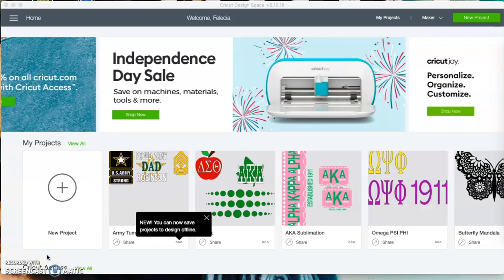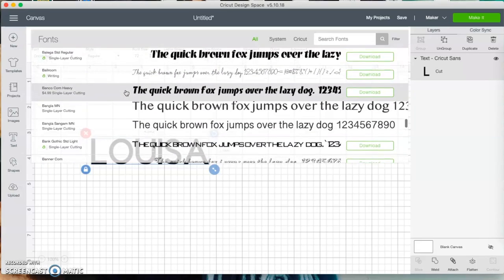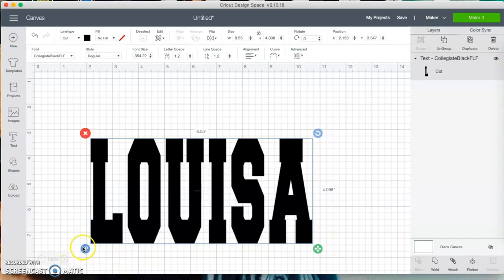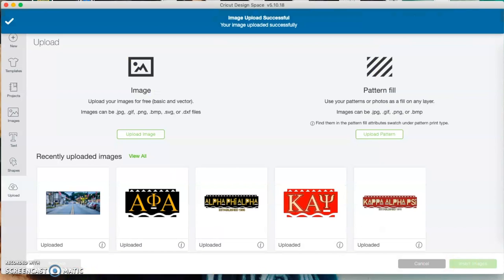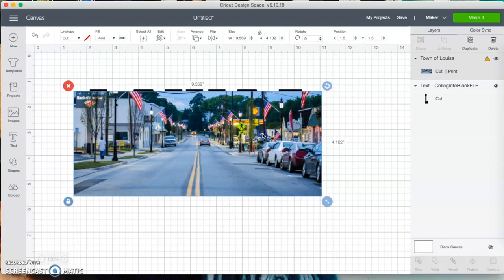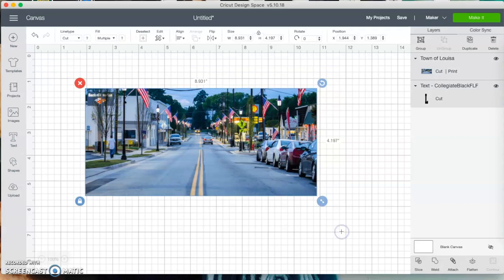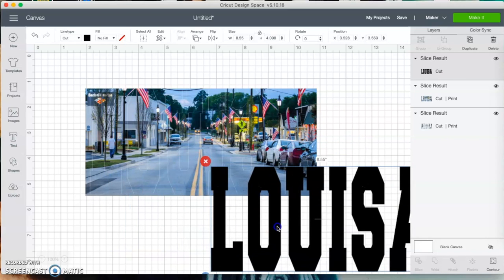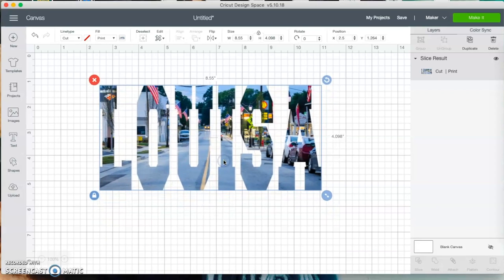How to Put a Picture Inside of a Word Using the Cricut Slicing Tool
This video shows you how to add a picture to a word using a Cricut Maker.
 A quick tutorial about the print and cut  as well as the slicing tool options in design space. This video helps you add an image to a t-shirt or bag.

I hope this video helps to answer all of your questions.

Silhouette Dark Heat Transfer Paper (iron on)
Silhouette Light Heat Tranfer Paper (iron on)
Printworks Dark Heat Transfer
HTV Vinyl
Cricut Machine
Gildan T Shirts
Heat Transfer Pillows

Etsy Shop

About ME
Wife, mother of 2 adult sons, educator, author, creator, blogger, student, and grateful human.